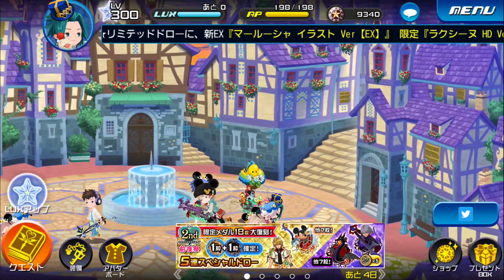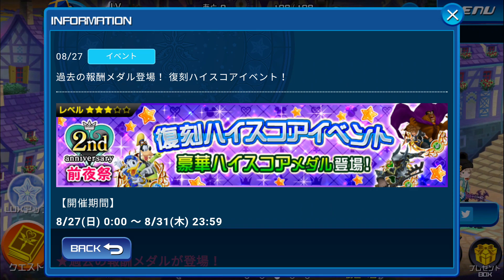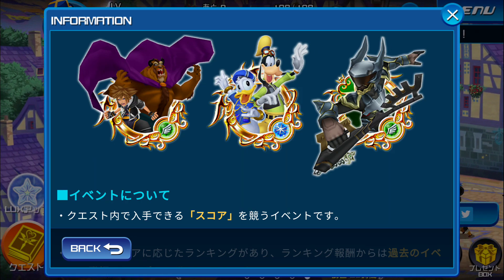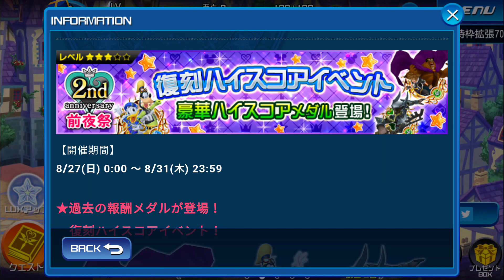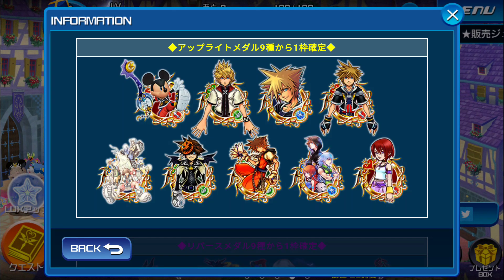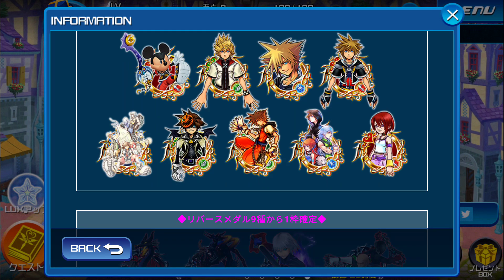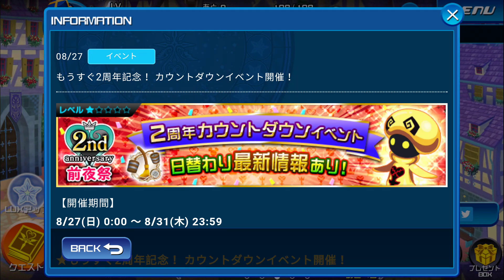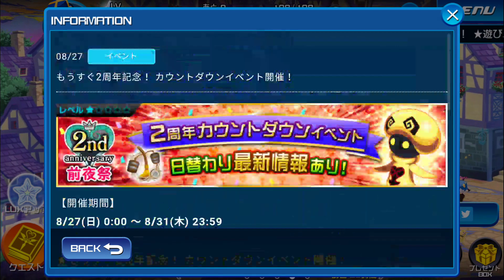New Game Updates (8/27) - New Bait Banner/HSC, Golden Mushroom Event!! - KHUX UNION CROSS JP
Sorry if my voice sounds slightly bad then my previous videos I was recording the video from my phone using a cheap mic. Hope to get a replacement soon!!

BIG THANKS TO ROBOLOID FOR LETTING ME USE HIS WORK AS MY THUMBNAIL!!!

Armored Ventus
Upright Speed

AOE
Gauges 4
Multiplier
Base   x2.08 ~ 3.29
Guilt   x5.20 ~ 8.22 [150%]
Deals 5 hits. Raises STR by 3 tiers for 1 turn. Inflicts more damage the higher the slot number.

Sora & The Beast
Upright Speed

Single Target
Gauges 4
Multiplier
Base   x5.20
Guilt   x13.00 [150%]
Deals 11 extremely powerful hits. Raises Speed-based STR by 3 tiers for 1 turn. Lowers target's DEF by 1 tier for 1 turn.

KH 0.2 Donald & Goofy
Upright Magic

Single Target
Gauges 4
Multiplier
Base   x5.20
Guilt   x13.00 [150%]
Deals 6 hits. Raises Magic-based STR by 3 tiers for 1 turn. Lowers target's DEF by 1 tier for 1 turn.